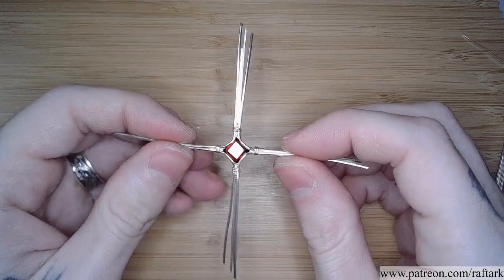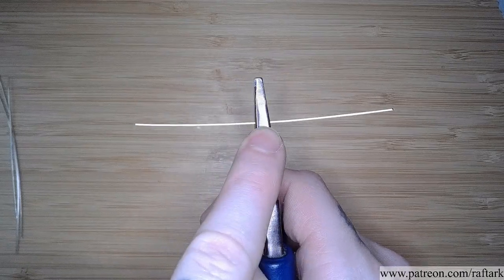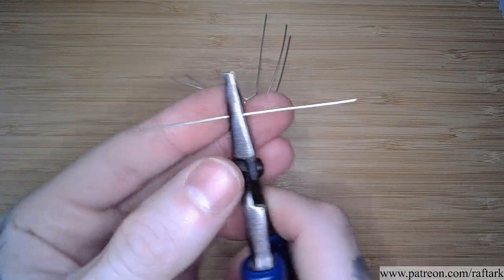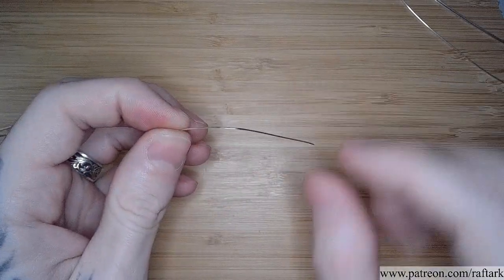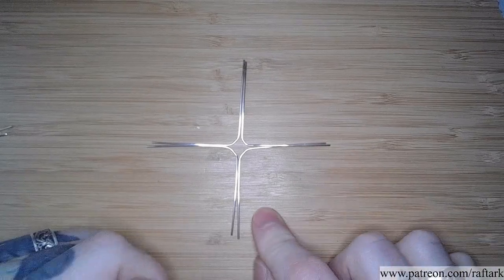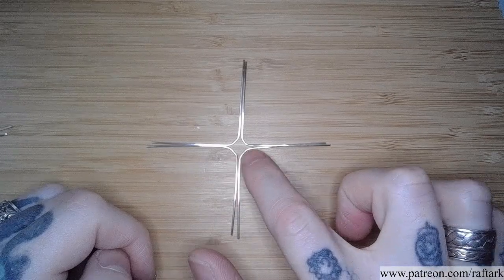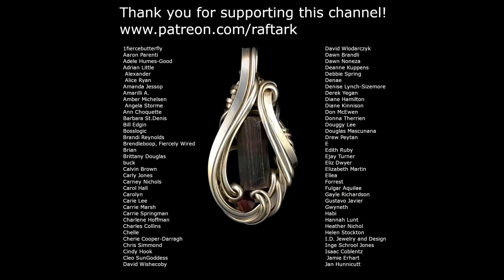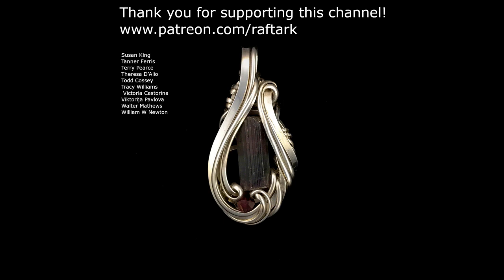Wire Wrapping Tutorial: Setting Square Faceted Stones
In this video I walk you through the process I use for creating these faceted square settings.